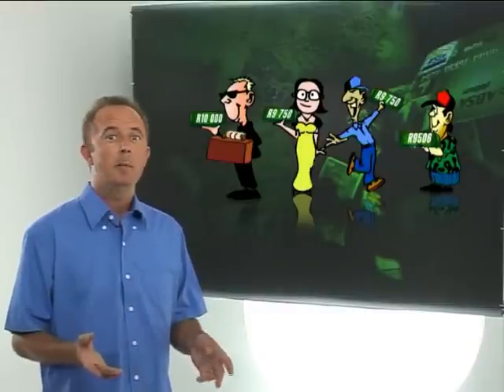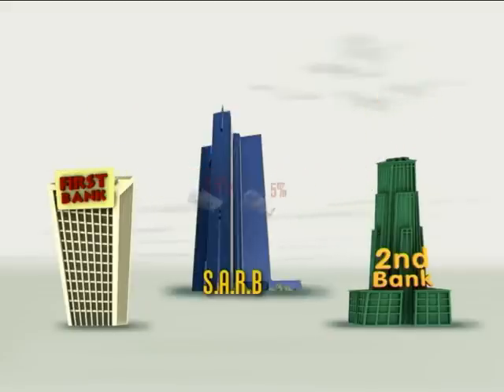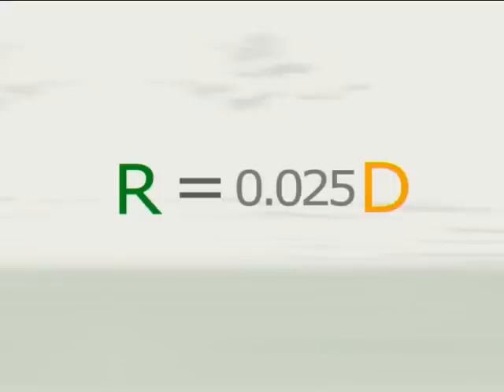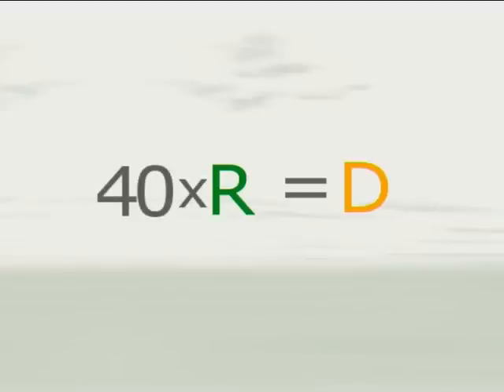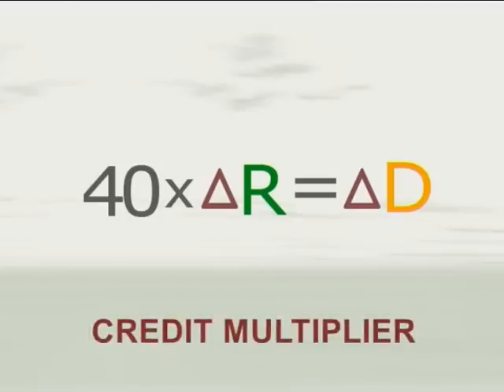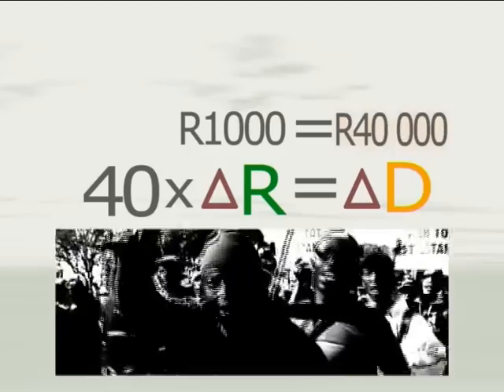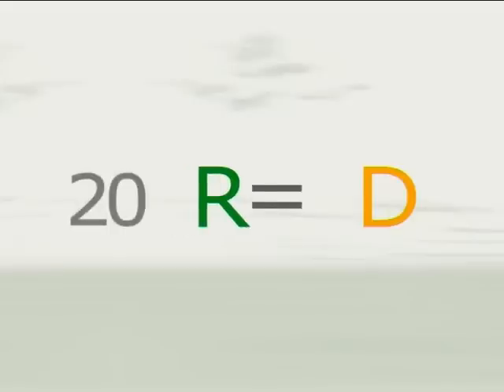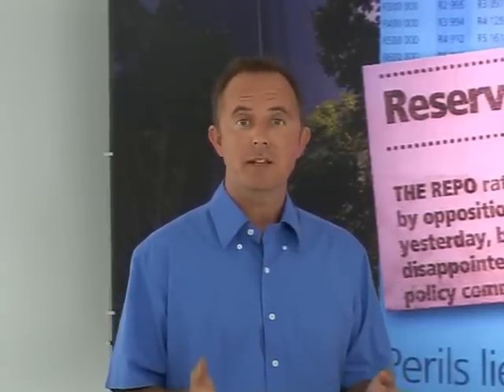Credit multiplier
What determines the amount of credit banks can create?